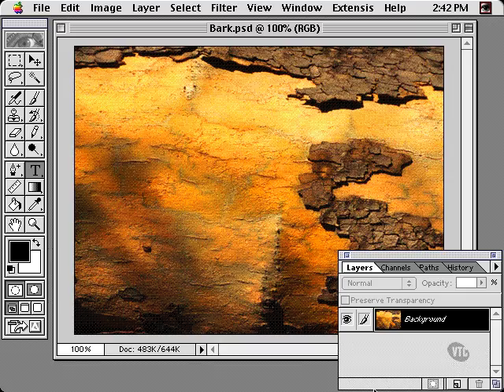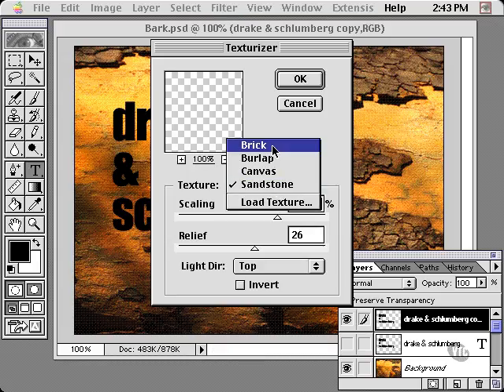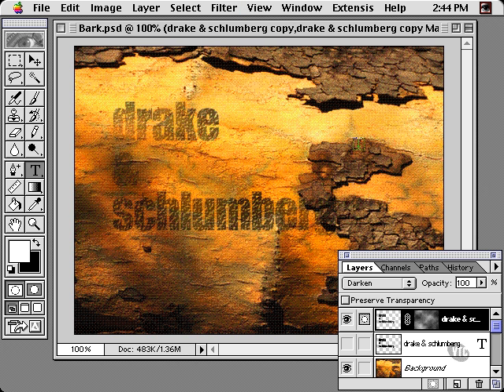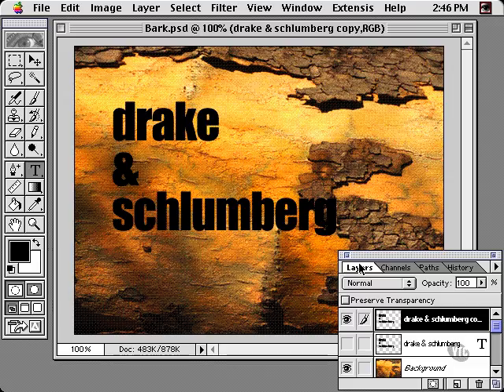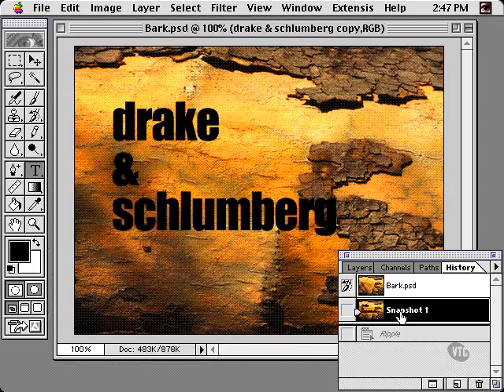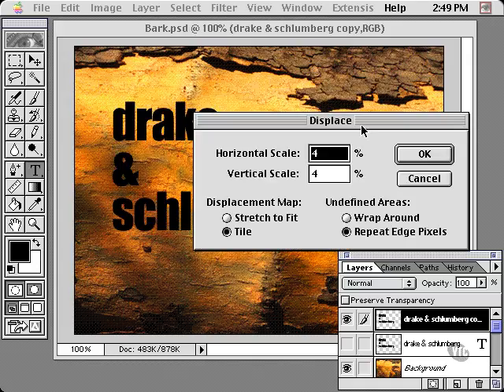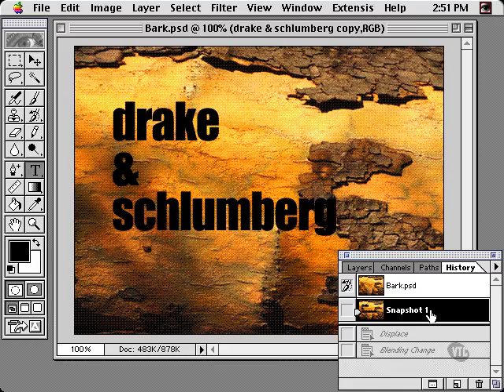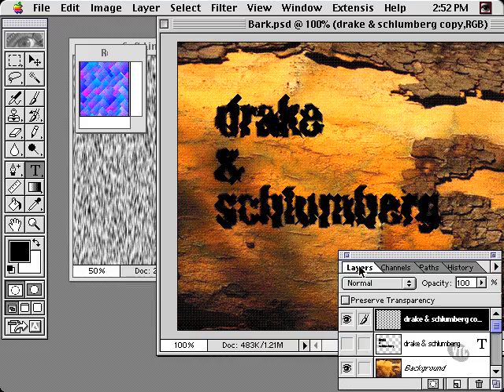Adobe PS Special FX 6/7